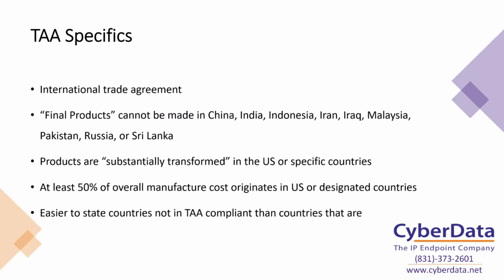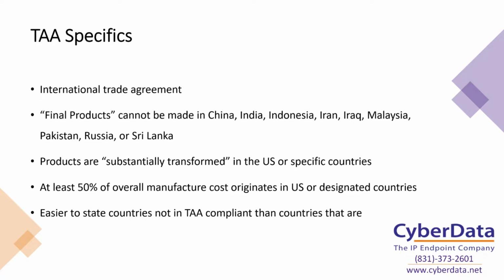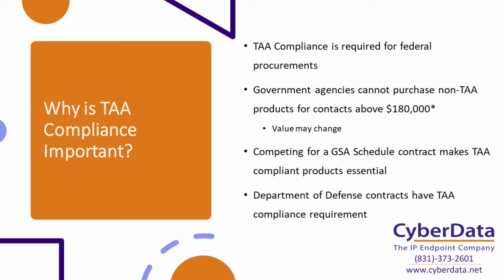What does TAA Compliance mean?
In this edition of CyberSchool we discuss TAA Compliance. CyberData is TAA complaint but what does that actually mean and what is the beneficial to resellers and distributors?